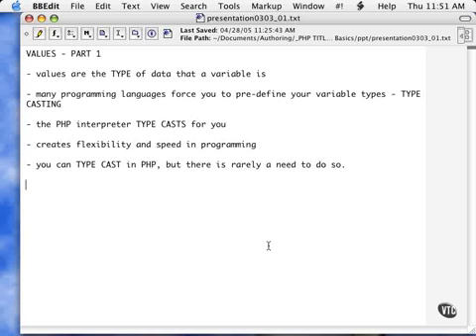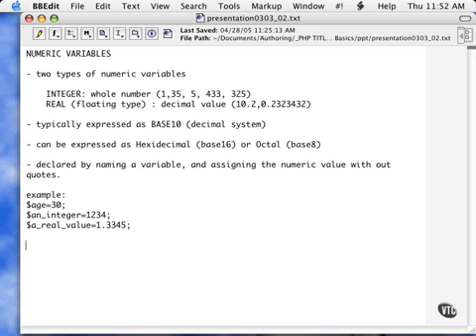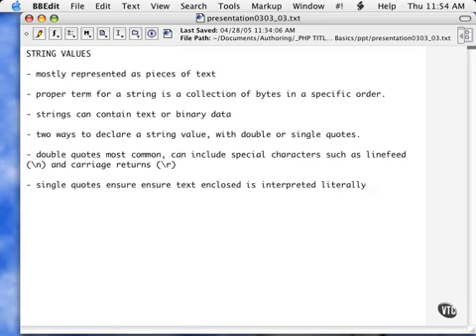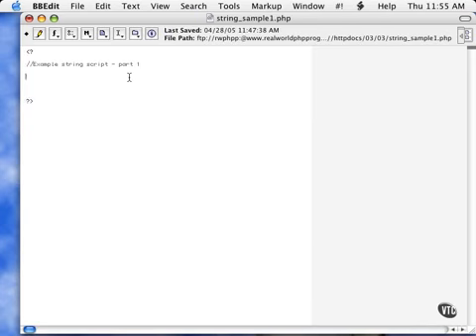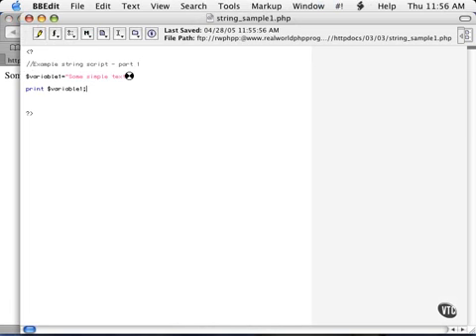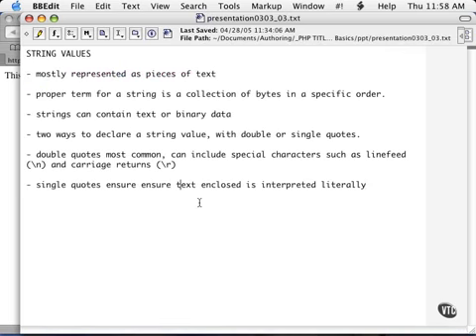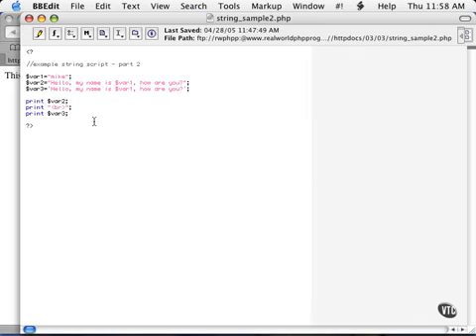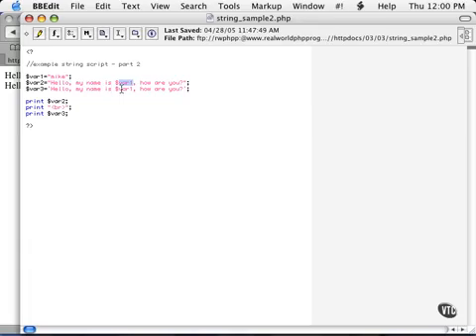php Tutorial for Beginners 17 Values Part 1